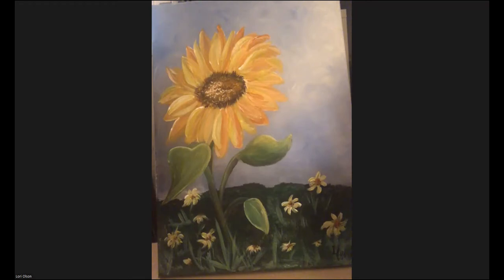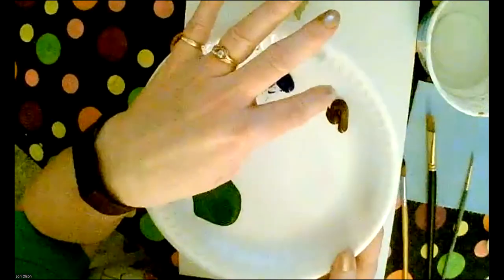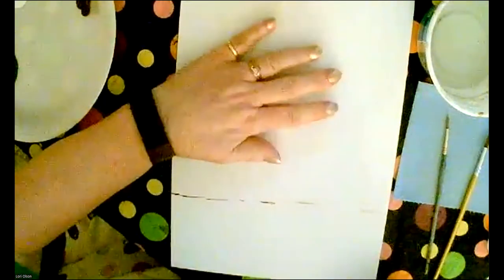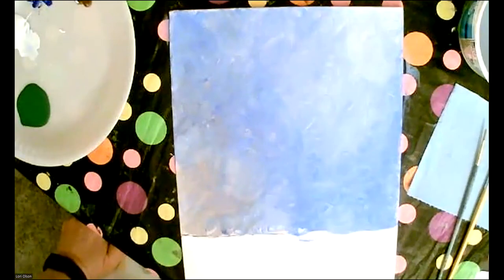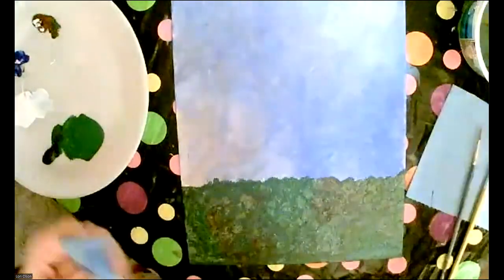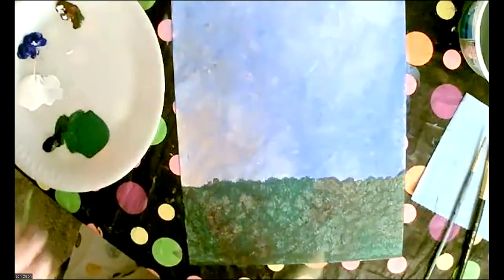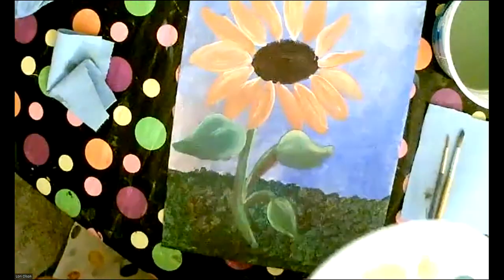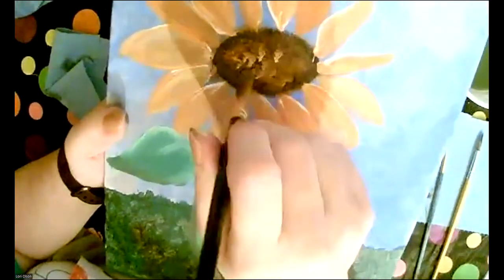Sunflower Solidarity Paint Night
Learn to paint this sunflower in a field with Lori Olsen